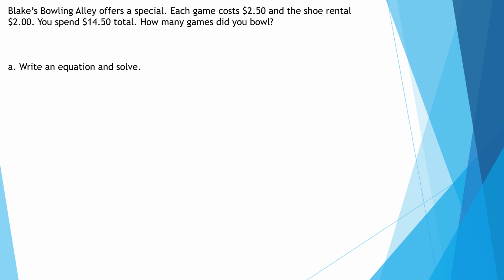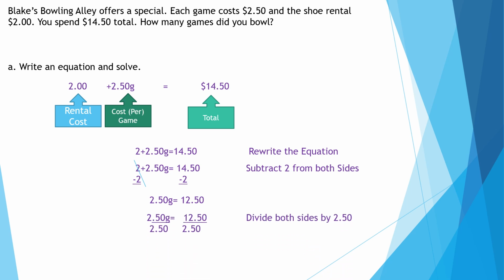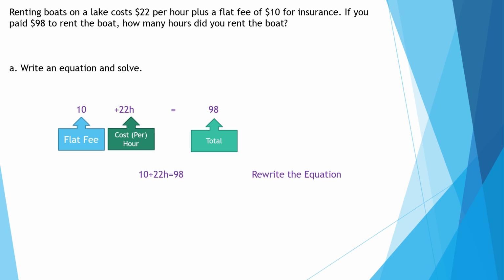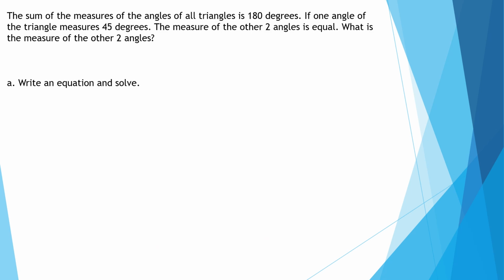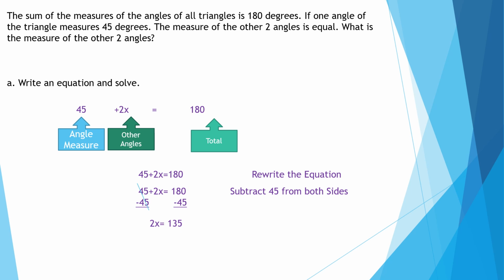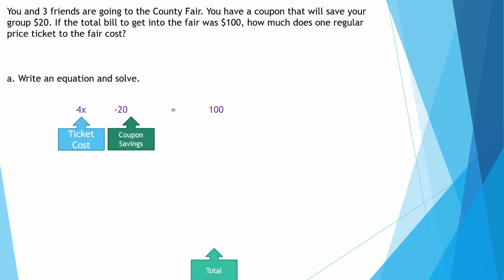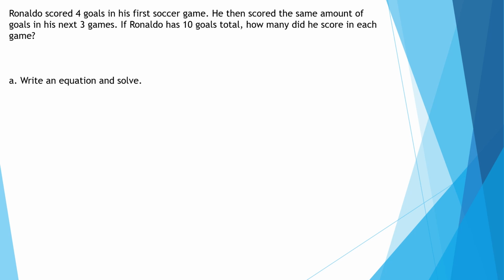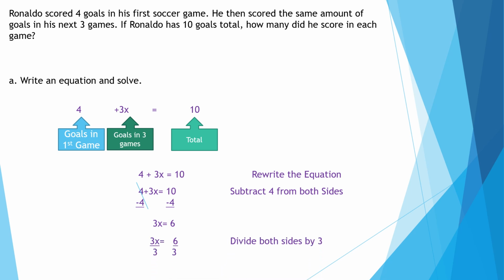Math Support 2